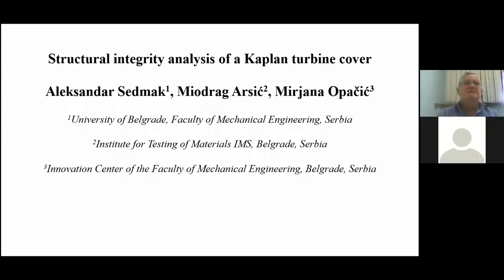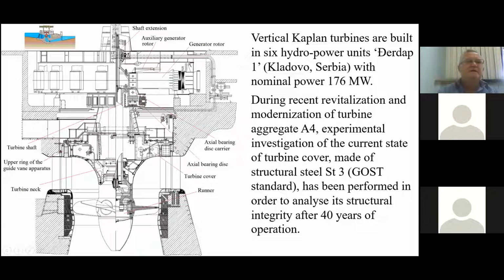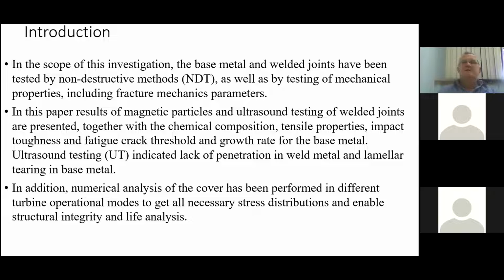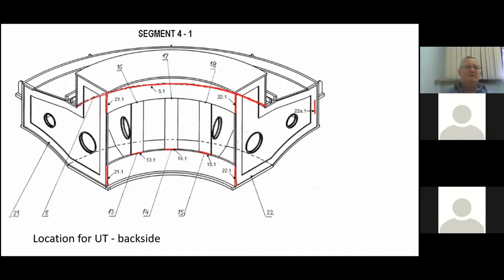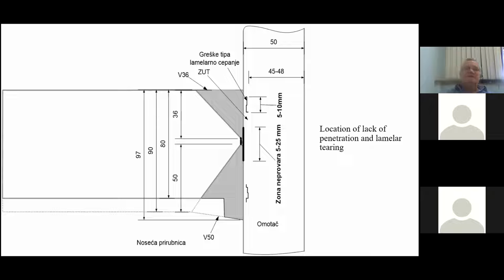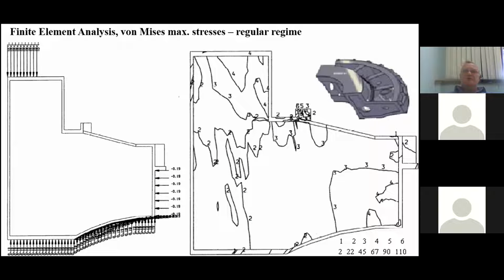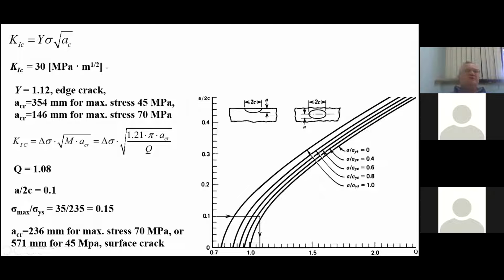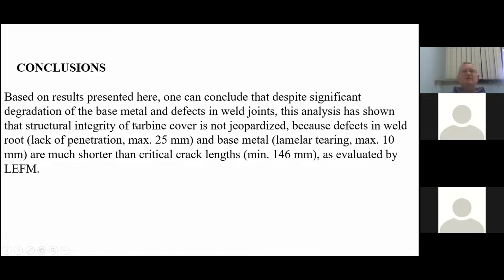056 - Structural integrity analysis of a Kaplan turbine cover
Structural integrity analysis of a Kaplan turbine cover
Aleksandar Sedmak1, Miodrag Arsić2, Mirjana Opačić3
1University of Belgrade, Faculty of Mechanical Engineering, Serbia
2Institute for Testing of Materials IMS, Belgrade, Serbia
3Innovation Center of the Faculty of Mechanical Engineering, Belgrade 35, Serbia